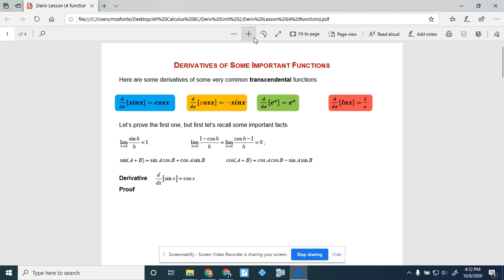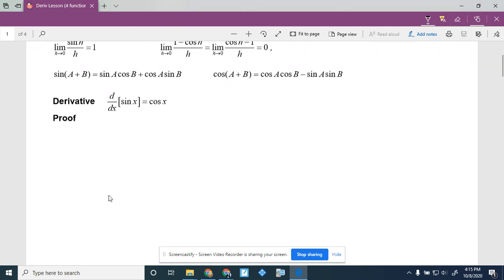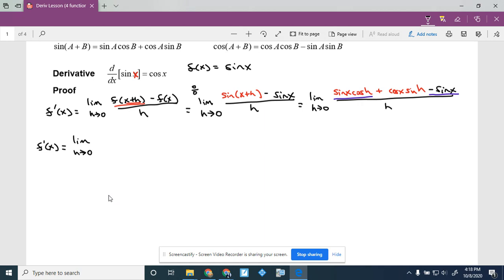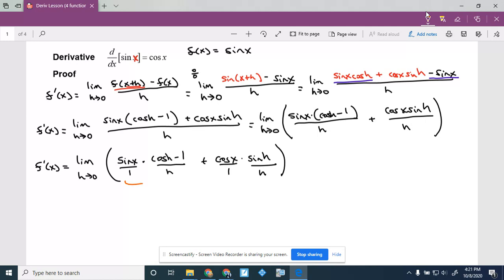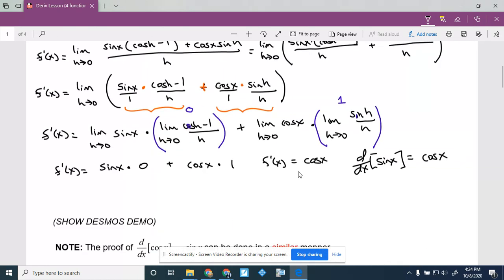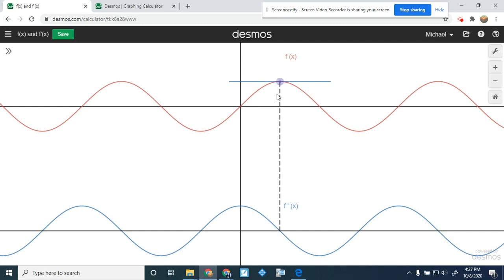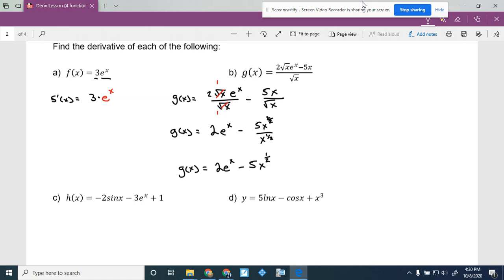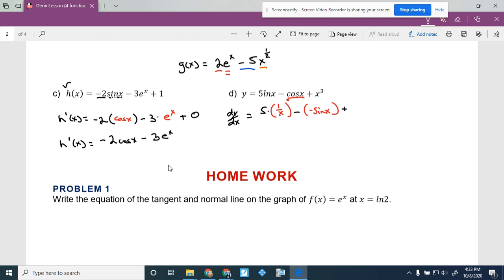Derivative of sinx, cosx, e^x, lnx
Did something different and followed the college boards unit guide on this.  Derivatives of four common functions.
AP Calculus